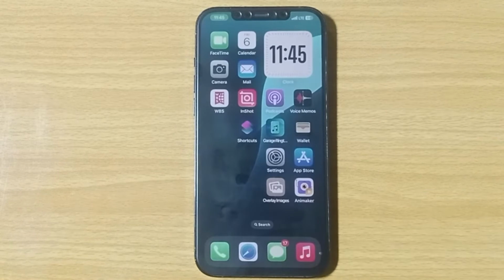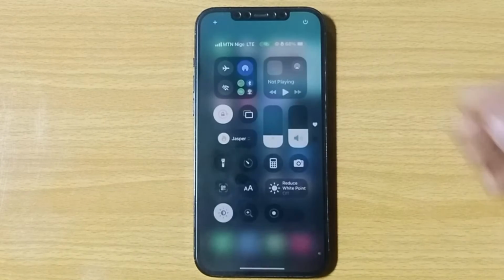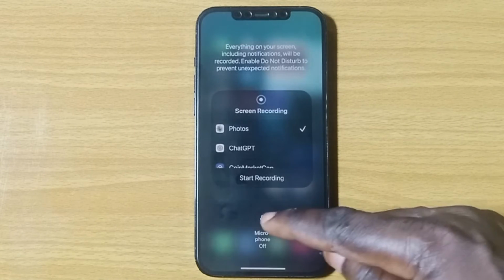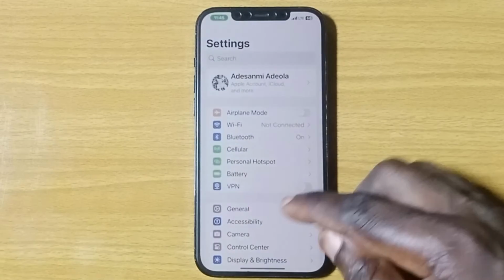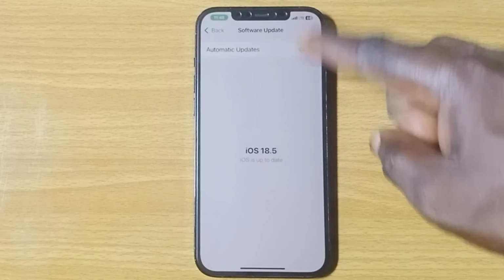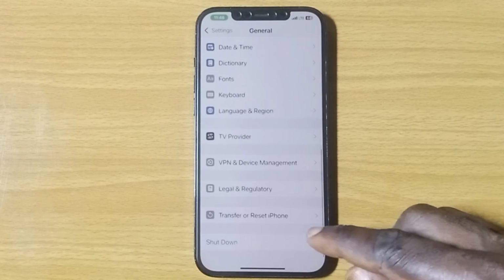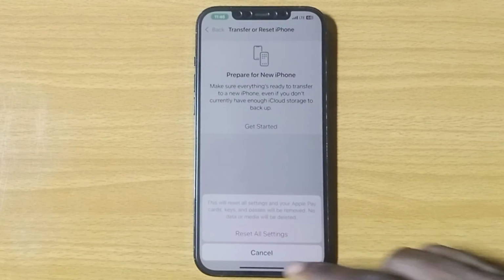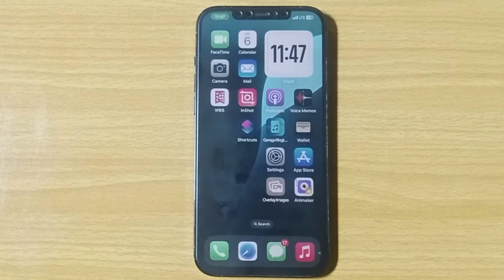How to Fix Screen Recording Sound Not Working on iPhone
How to Fix Screen Recording Sound Not Working on iPhone. Is your iPhone screen recording missing audio? Don’t worry, in this video, I will walk you through exactly how to fix the screen recording sound not working issue on any iPhone, step by step. Whether you are recording gameplay, tutorials, or social media content, these simple fixes will help you get your audio back fast.

✅ Works on iPhone 15, iPhone 14, iPhone 13, iPhone SE, and older models
✅ Covers iOS 17, iOS 16, and common iPhone sound recording bugs
✅ No apps required — just built-in iPhone settings!

🔧 In this video, you’ll learn:

Why your screen recording has no sound

How to turn on microphone audio for screen recording

Quick settings you MUST check

Tips to avoid this problem in the future